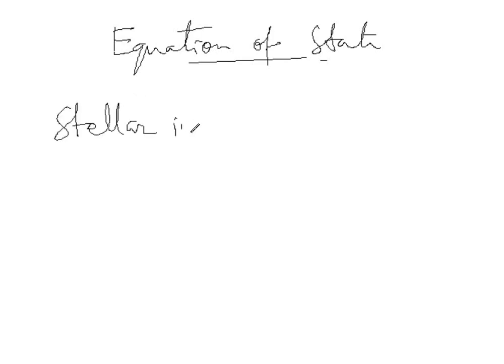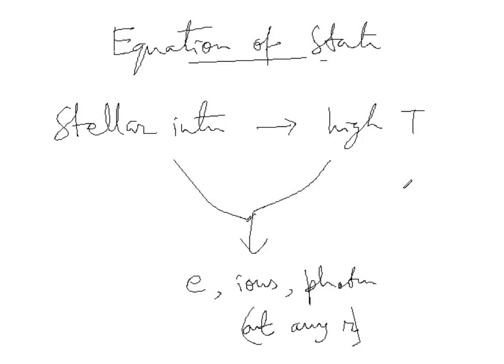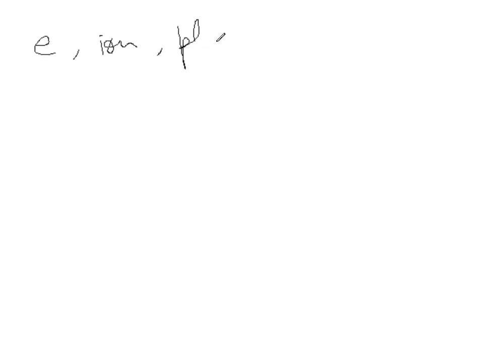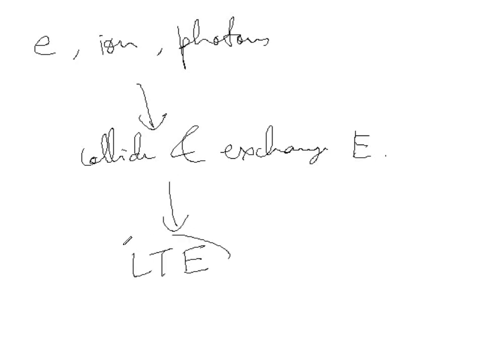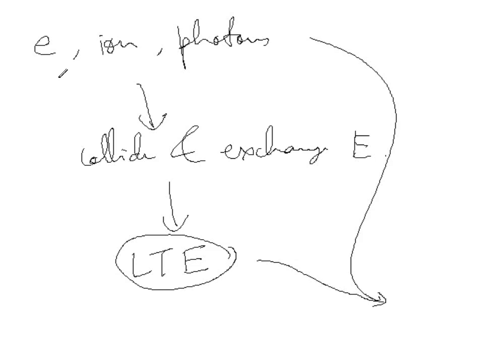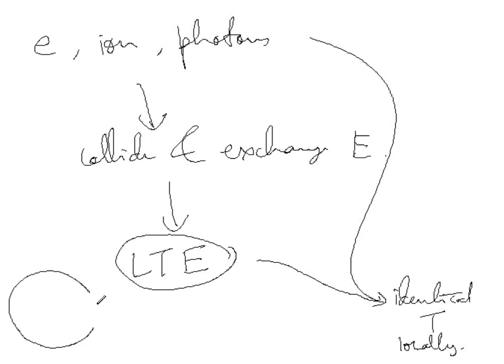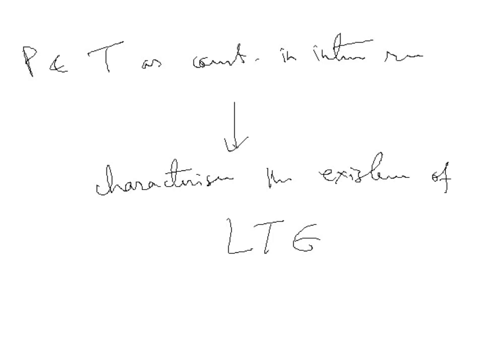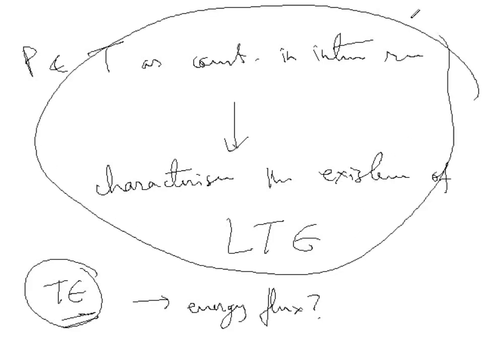LTE, Density of states, Energy density